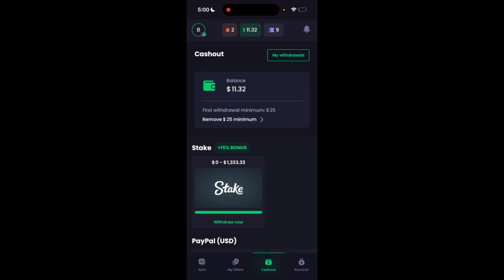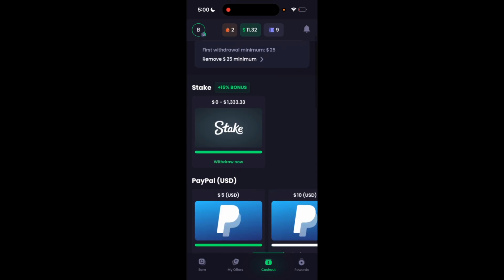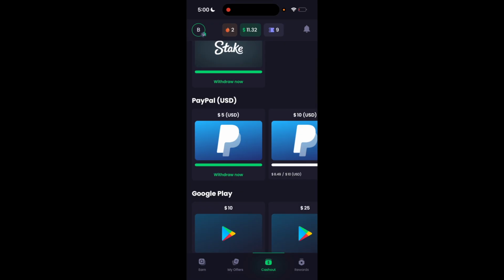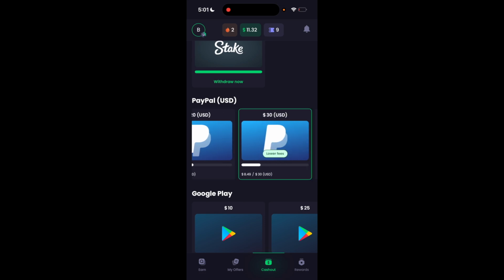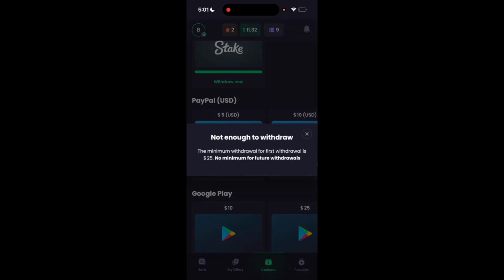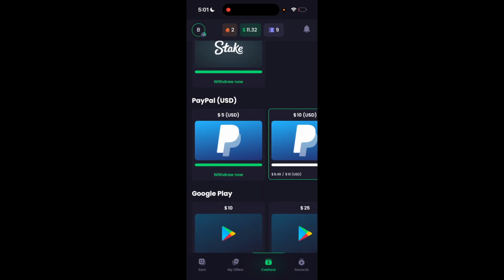How To Withdraw Money To Your PayPal Account On Freecash | Freecash Tutorial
In this step-by-step guide, you’ll learn exactly how to withdraw money to your PayPal account on Freecash, including how to set it up, complete your withdrawal, and receive your money quickly and securely. Whether you’re a beginner or just finished your first offer, this tutorial will walk you through everything you need to know.

Freecash makes it easy to withdraw your earnings through multiple payout methods, and PayPal is one of the most popular options thanks to its speed and convenience. Once you’ve earned money by completing tasks like playing games, surveys, or referrals, you can transfer your balance directly to your PayPal account.

In this Freecash tutorial, we’ll guide you step by step on how to withdraw your money to PayPal, including where to find the option and how to complete the process. If you’ve been searching for a clear and beginner-friendly guide, this video is perfect for you.

First, we’ll show you how to navigate to the withdrawal or cashout section on Freecash. You’ll learn exactly where to click to access your balance and available payout options.

Next, we’ll walk you through how to select PayPal as your withdrawal method. Once selected, you’ll need to:

Choose the amount you want to withdraw

Confirm your payout request

We’ll explain each step clearly so you can complete it without any confusion.

Another important part of this tutorial is understanding fees and limits. We’ll explain whether there are any fees involved and what limits may apply when withdrawing to PayPal.

These issues can delay your payment, so it’s important to double-check your details.

Additionally, we’ll show you how to track your withdrawal status and confirm when your money has been successfully sent to your PayPal account.

If you run into any issues, we’ll also cover how to fix common problems, such as delayed payments or missing withdrawals, and what steps to take if you need support.

This guide is designed to be simple, clear, and easy to follow—even if you’ve never withdrawn money online before. Everything is broken down into actionable steps so you can cash out your earnings with confidence.

If you’re earning on Freecash, withdrawing to PayPal is one of the easiest and most reliable ways to access your money.

Make sure to watch until the end so you don’t miss any helpful tips or important details that can make your withdrawal process even smoother.

By the end of this tutorial, you’ll know exactly how to withdraw money to your PayPal account on Freecash, how to avoid issues, and how to receive your earnings quickly and securely.